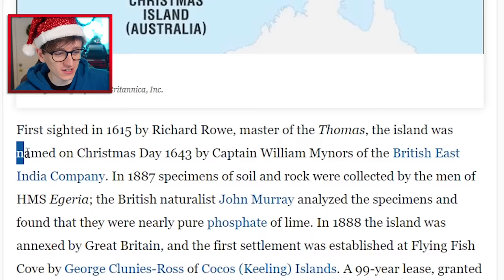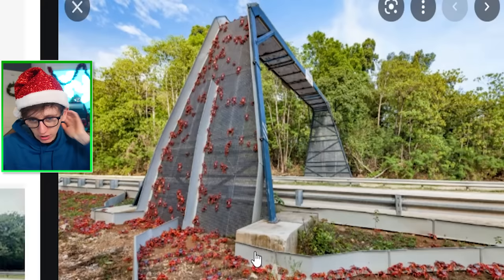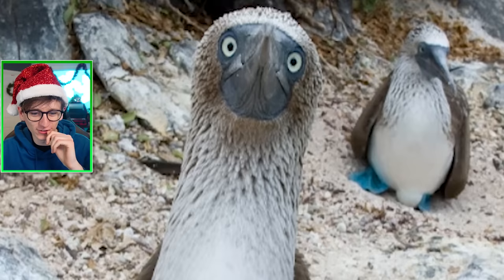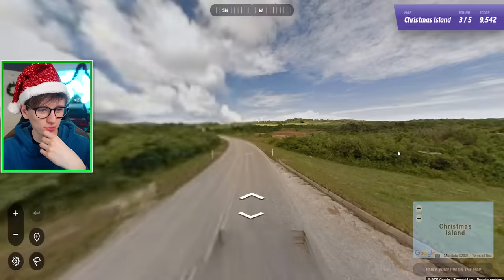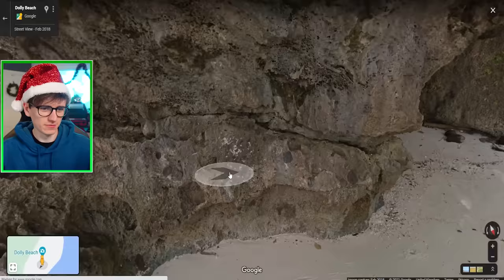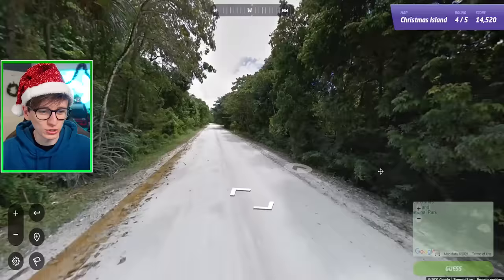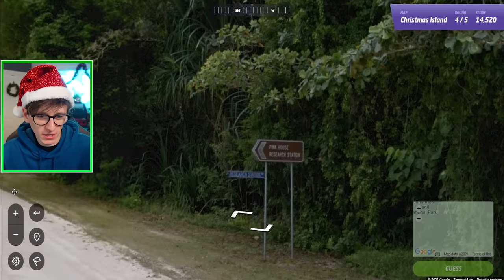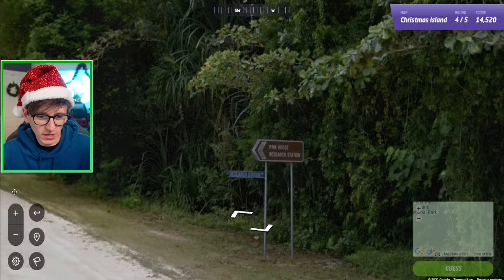Learning about Christmas Island (which has nothing to do with Christmas)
on JackSucksAtGeography we upload a range of easy to watch geography related games. We mainly play Sporcle games like "naming all 197 countries". I successfully learned all 197 countries and plan to learn more Geography trivia. On this channel I also play Geoguessr. This is a game that uses Google Street View to drop you in a random location and you have to work out exactly where you are on the worldwide map. Geoguessr was created in 2013. If you want to see more from Jack he uploads different content to many other Youtube channels, linked above!